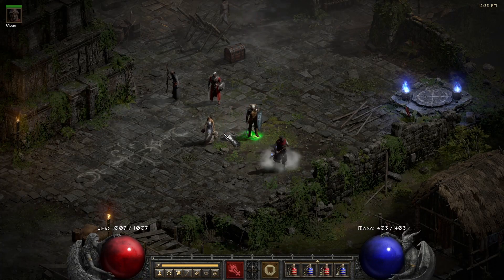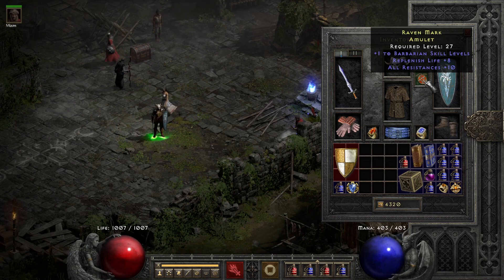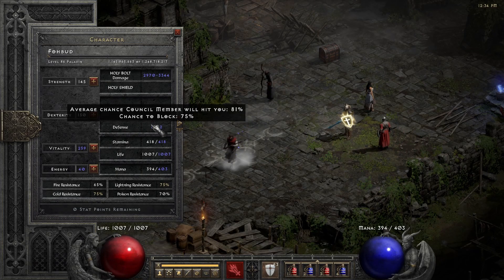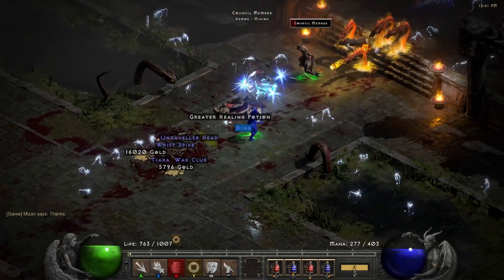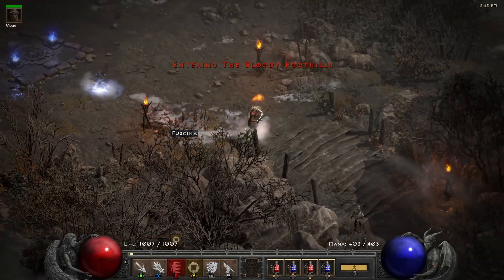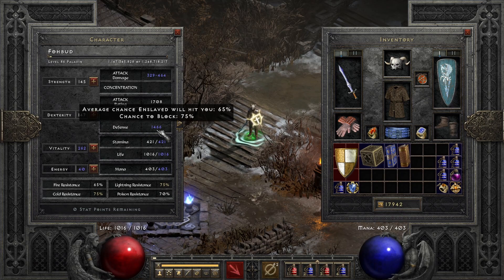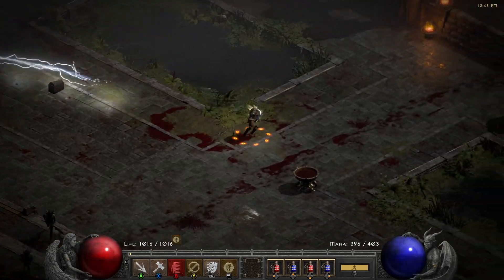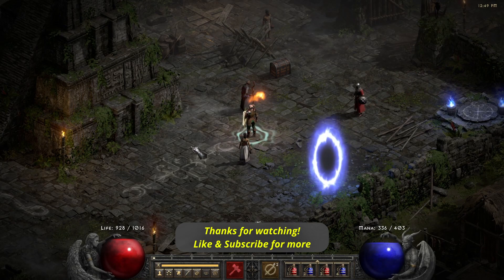Budget Fists of Heaven Paladin - Is it better than Hammerdin? - Patch 2.4 Diablo 2 Resurrected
With the most recent changes of Patch 2.4 on the Diablo 2 Resurrected PTR Build the Fists of Heaven Paladin got a lot better.
Not only was the Casting Delay on Fists of Heaven reduced among other things, but the huge buff is that Holy Bolts now also Damage Demons.
Lets see how good this build is on Travincal & Eldritch & Shenk.

0:07 Intro
0:17 Skills
1:05 Gear and Stats
1:53 Merc
2:17 Travincal Run 1
3:00 Travincal Run 2
4:00 Eldritch and Shenk
5:12 Hammerdin Build
5:44 Hammerdin Travincal Run 1
6:35 Hammerdin Travincal Run 2
7:10 Conclusion

Patch 2.4 Notes:

Holy Bolt
Removed synergy Blessed Hammer
Damage increased by 50%
Now pierces targets (Undead and Allies)
Prayer synergy increased from 15% to 20%
Now damages Demons in addition to Undead

Fist of the Heavens
Casting Delay reduced from 1 second to 0.4 seconds
Casting Delay will no longer share its cooldown with other skills that have Casting Delays
Tooltip updated to now display Casting Delay
Holy Bolts now pierce targets (Undead and Allies)
No longer forces you to attack when out of mana
Improved targeting functionality for auto acquiring enemies